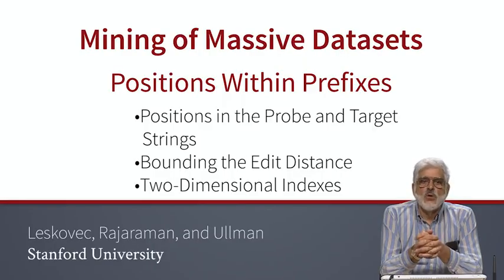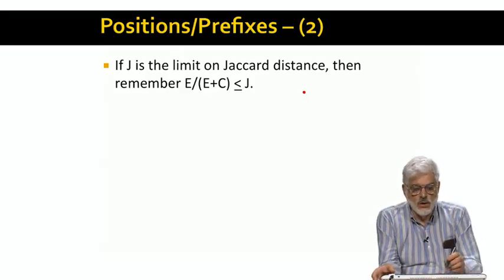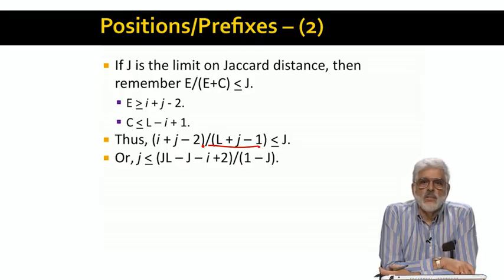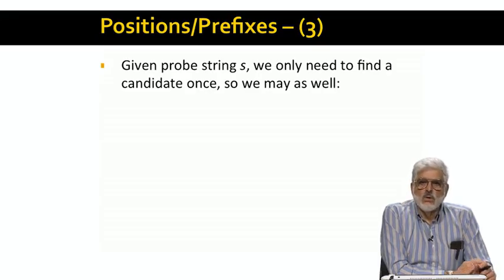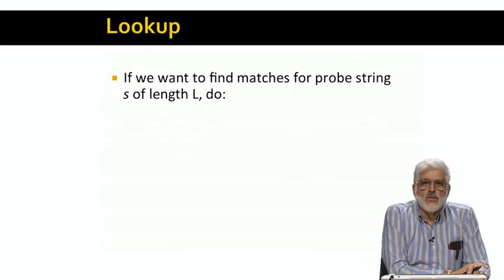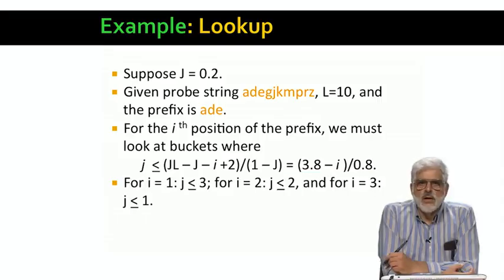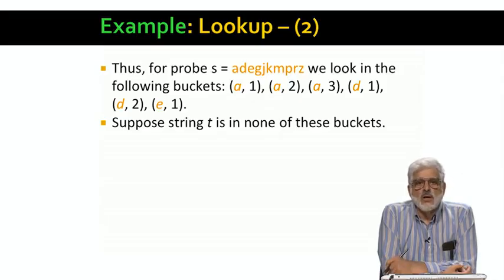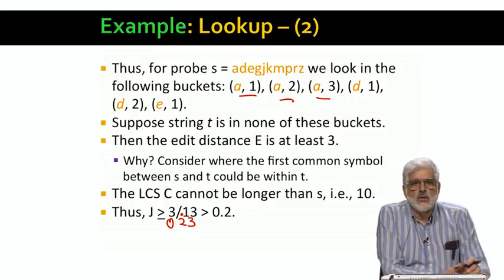Lecture 86. Positions Within Prefixes